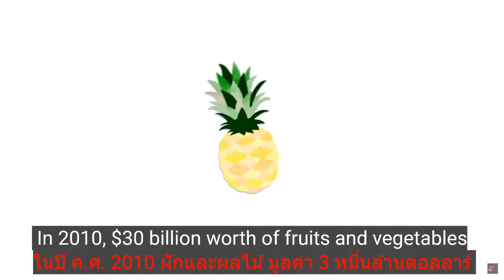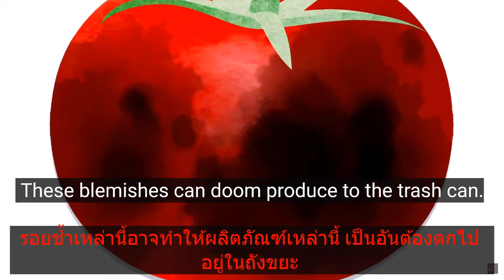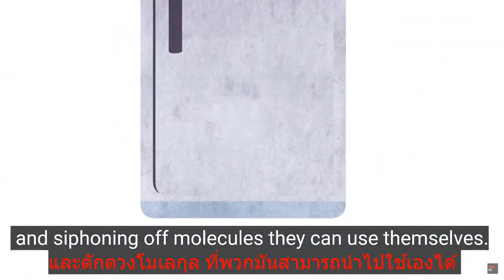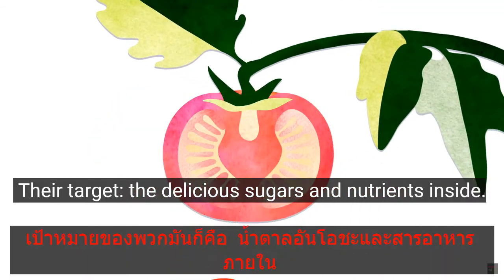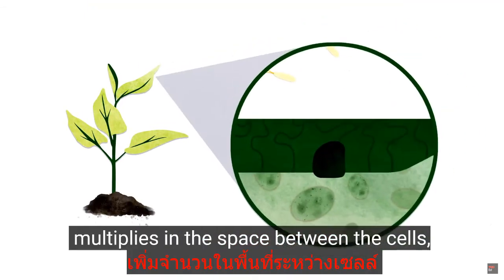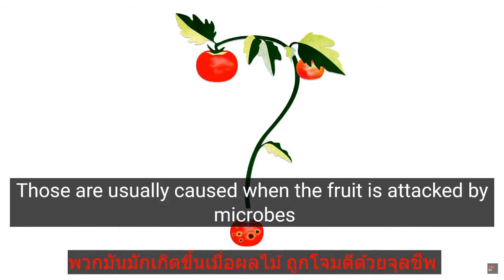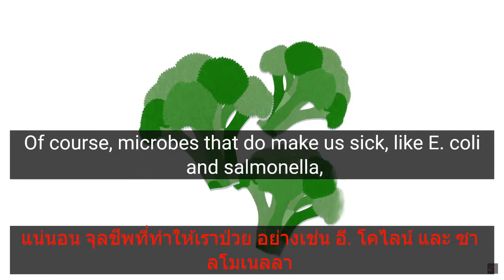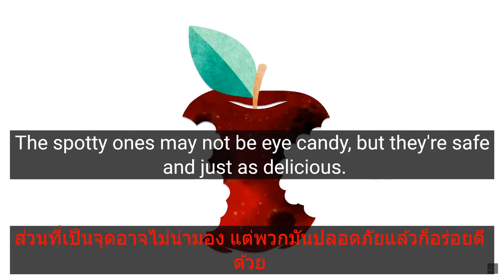ผลไม้ที่มีจุดดำๆ​กินได้รึเปล่า Elizabeth Brauer(เสียงอังกฤษ ซับอังกฤษ+ซับไทย​)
Are spotty fruits and vegetables safe to eat   Elizabeth Brauer